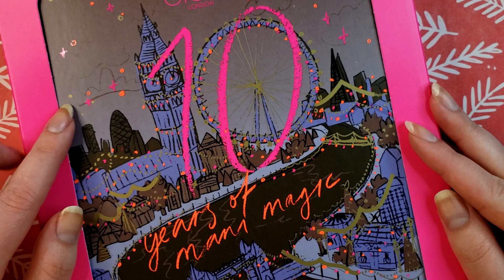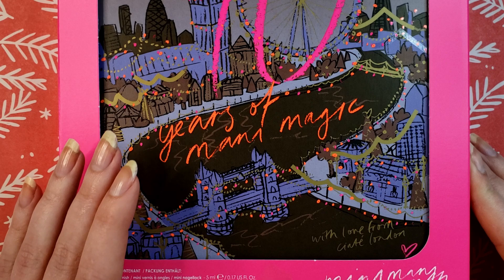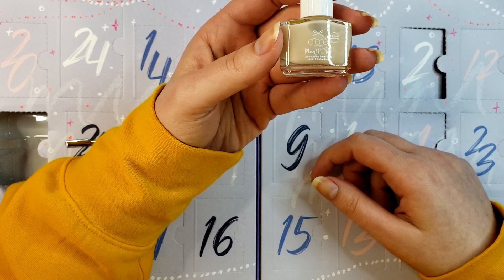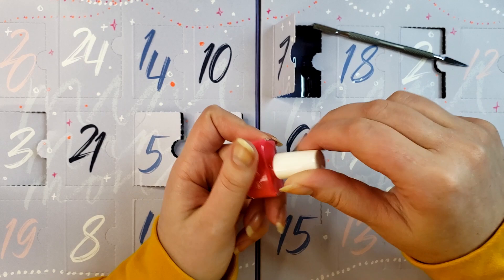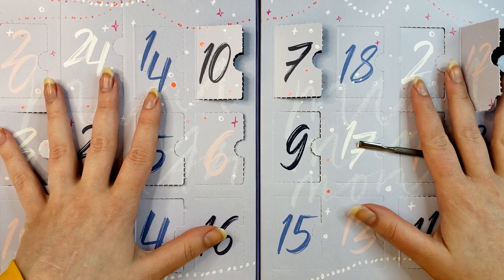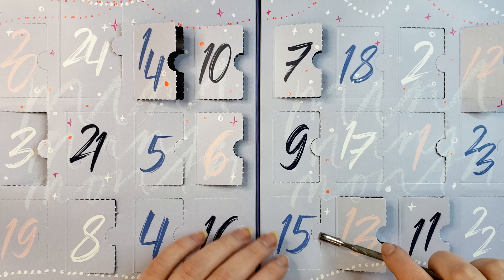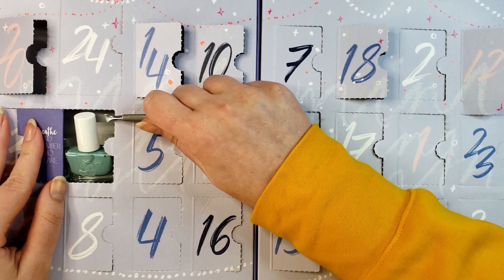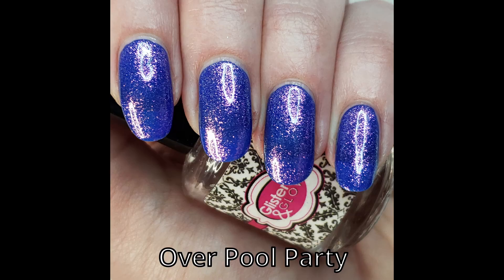Ciate London Mini Mani Month 2022 Advent Calendar | Unboxing + Swatches | Vlogmas Day 28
Why did I buy this again?

What's on my nails:
Nothing